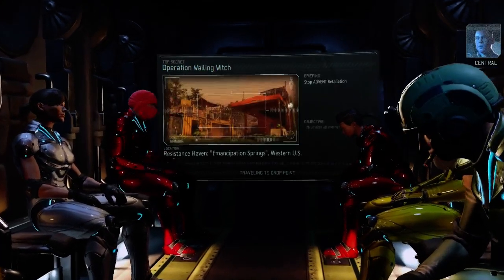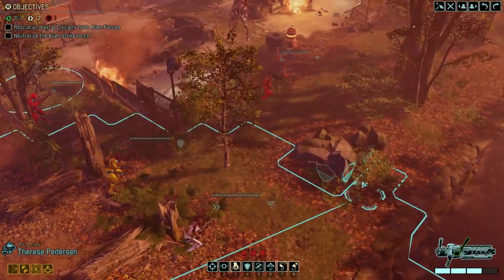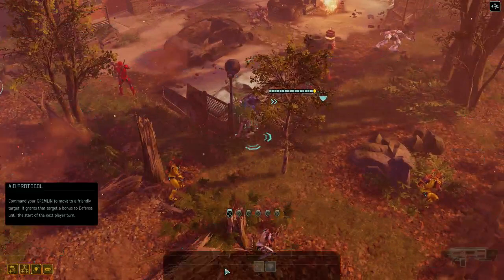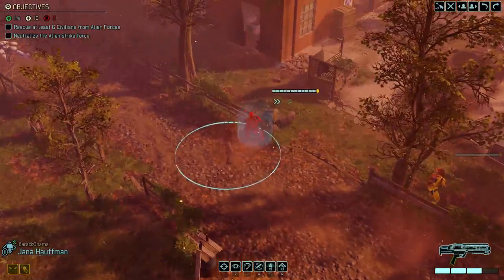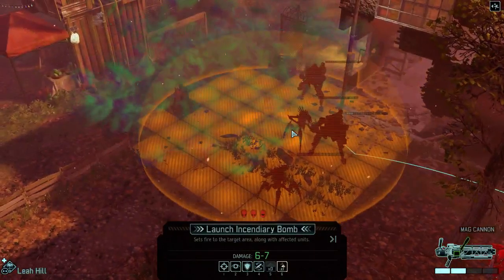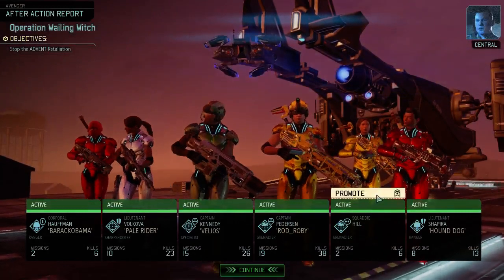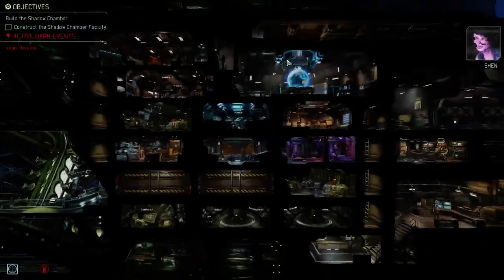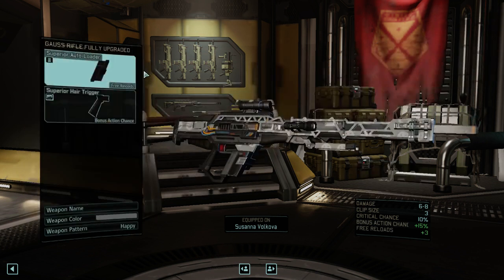XCOM2 - Legendary/Ironman - S02, M30 [Retaliation Mission]